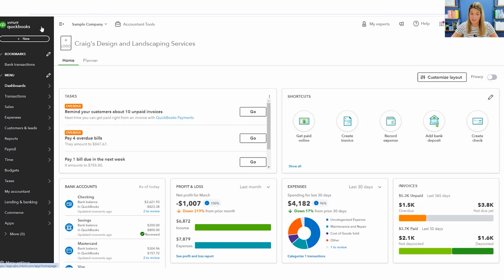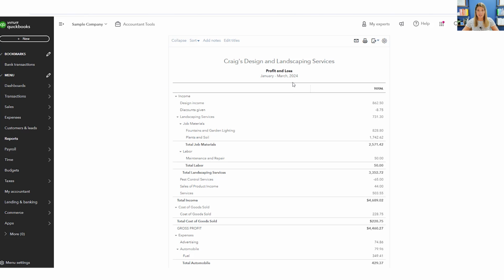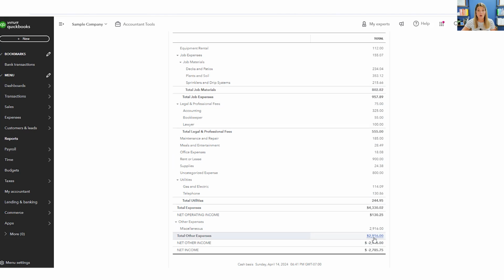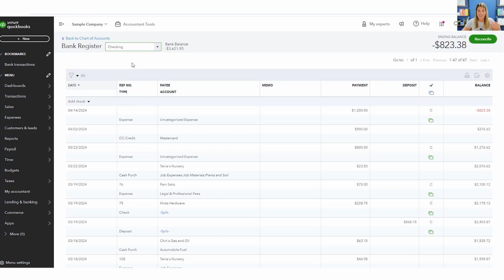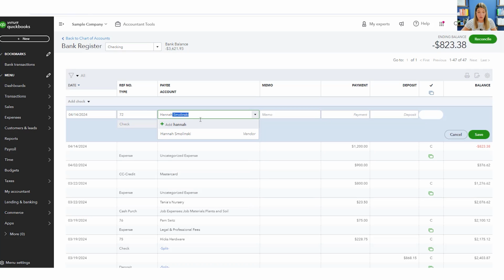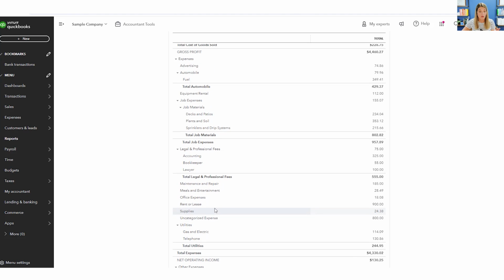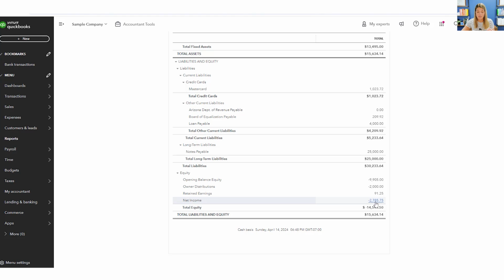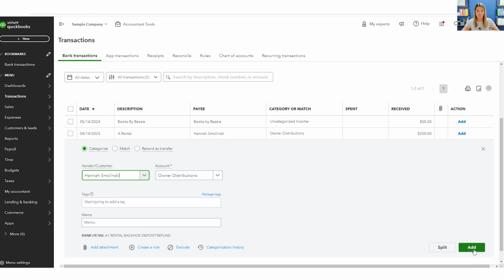Owners Distributions: What You Need to Know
Owners of pass-through entities (Sole Proprietors, LLCs, Partnerships, S-Corps) will take distributions from the business in order to compensate themselves for the work they do and the profit the business makes. That's great! But many business owners don't understand the mechanics of how draws work and how to find their draws on the financial statements.

In this video you will learn:
0:00 Confusion on owner's pay
1:17 Why do owners take draws?
1:58 Is it an expense?
3:02 Flow through entities
5:20 Where to find draws on financials
7:00 Profit before distributions
7:50 How to record distribution
10:20 Balance Sheet transaction
11:00 Equity analysis
12:00 Recording from bank feeds

CODE: MB01I6UGR2UT0SM